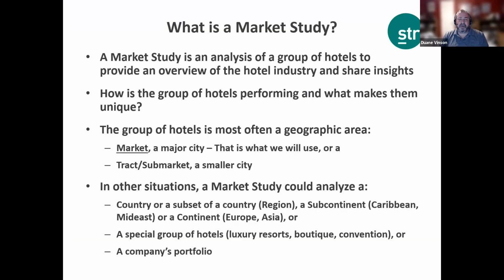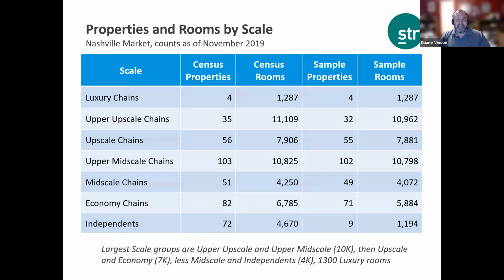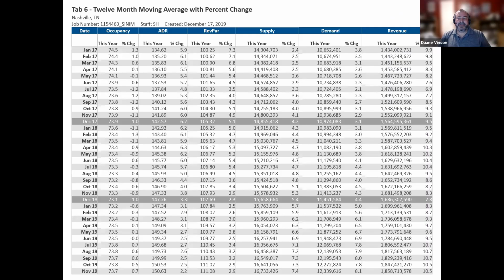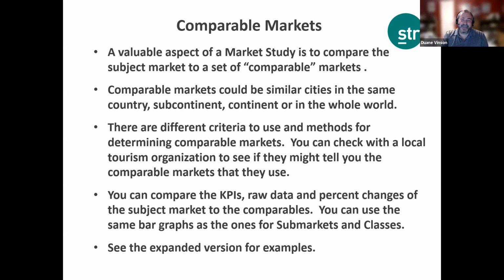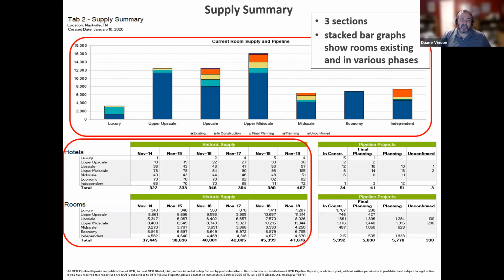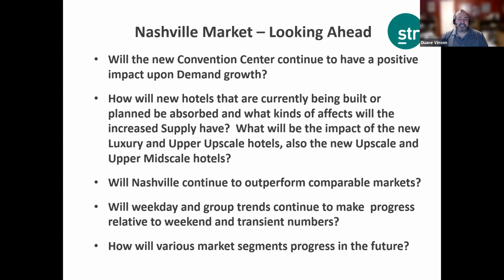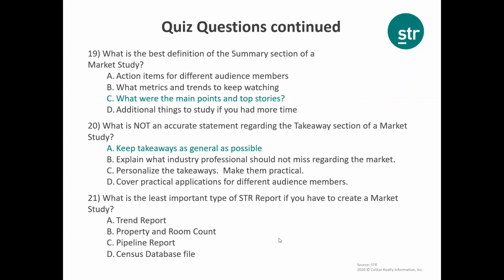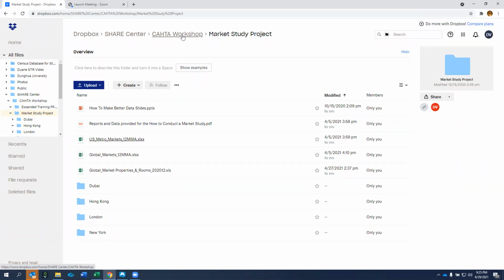CAHTA: How to Conduct a Market Study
Through course study and the hospitality market research, here is a video that describes how to conduct a hospitality market study...with few examples. Enjoy!

Certification in Advanced Hospitality and Tourism Analysis.

Must obtain a CHIA (Certification in Hotel Industry Analysis) first, which is taken through AH&LEI (American Hotel & Lodging Educational Institute).